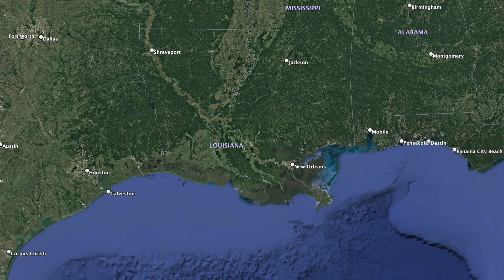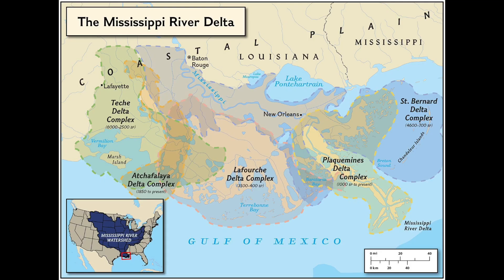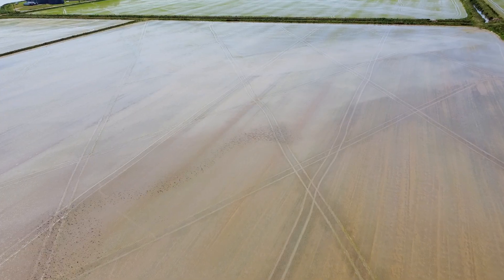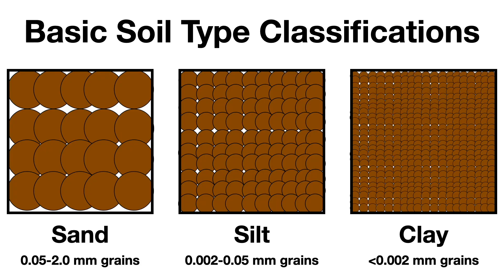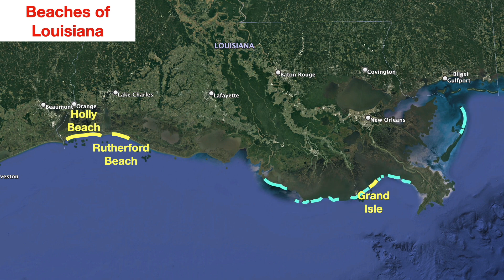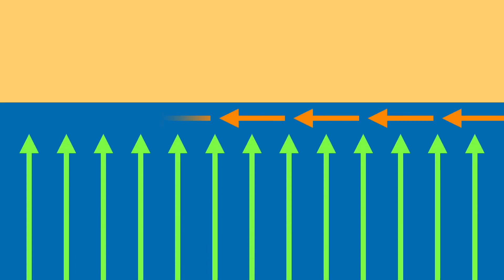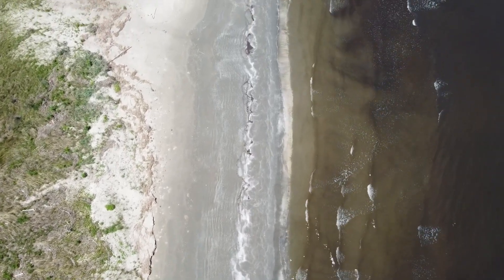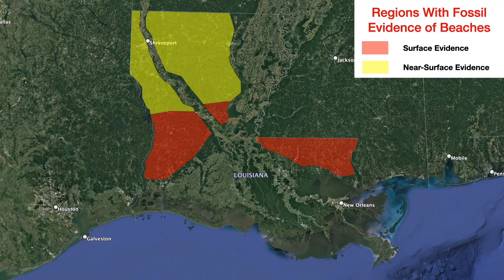Why Doesn't Louisiana Have Lots of Beaches--Phenomenon Explained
The Gulf of Mexico is known for their white sand beaches, and towns along the coast from Corpus Christi to Fort Walton Beach see millions of visitors each summer enjoy the beach lifestyle. But there's one large gap in this ring of beaches--the Louisiana coastline.

In this video you'll discover why Louisiana doesn't have lots of beaches along its coastline, and why the few that we have aren't sugar-white in color.

Enjoyed the video? Click the Like Button! Got a question? Post in the comments below.